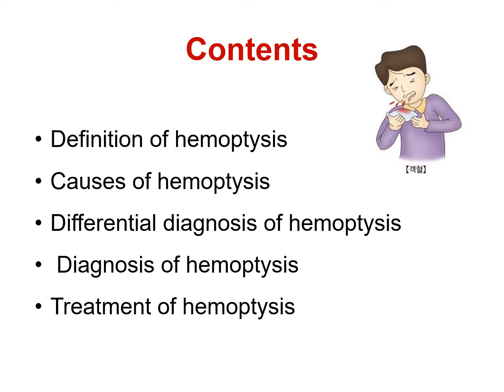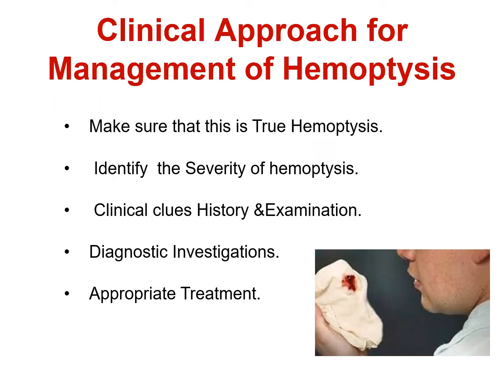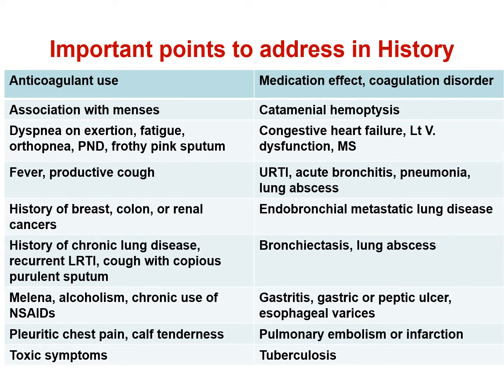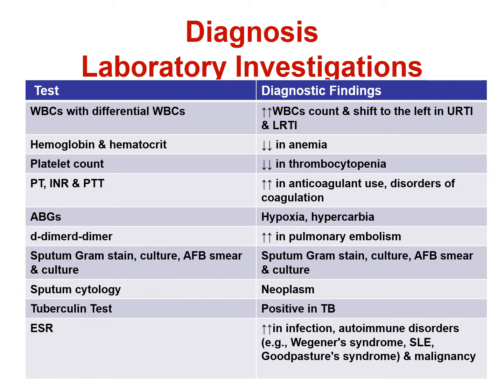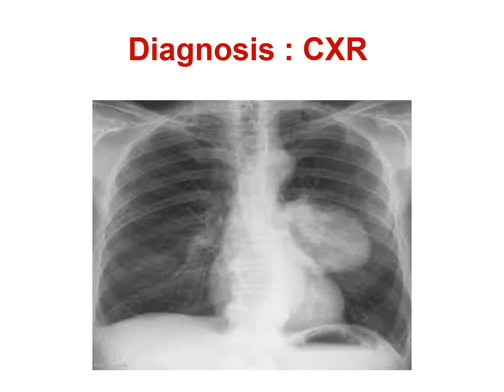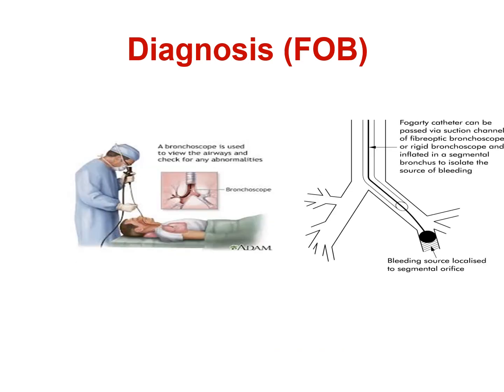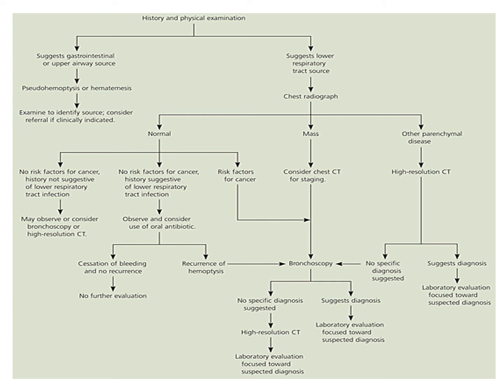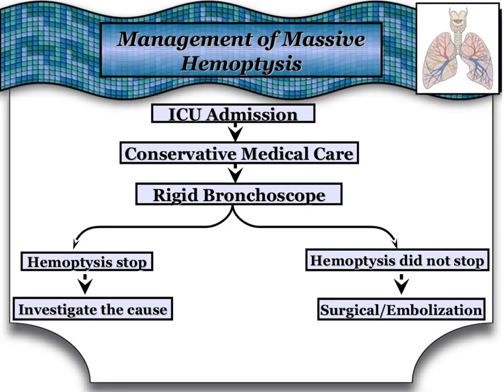Stepwise approach for managment of haemoptysis-Dr Dalia Abd Ellatif-AE